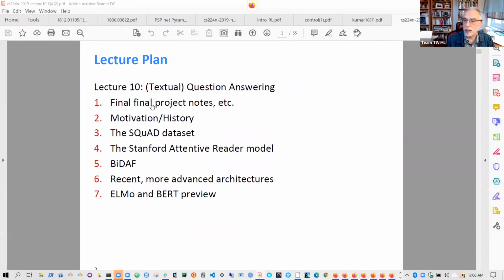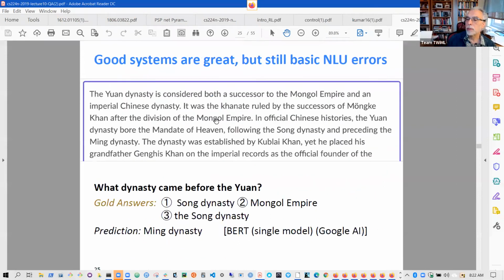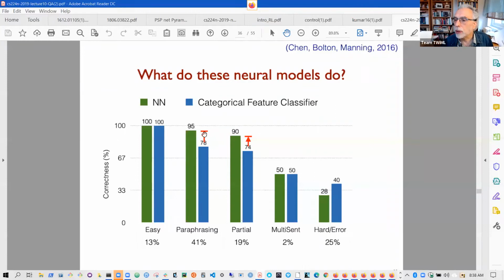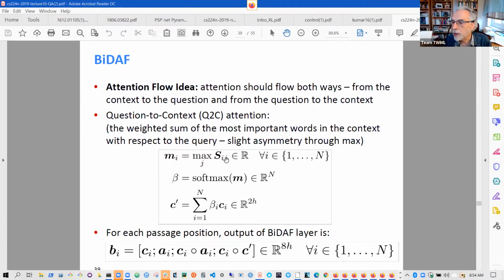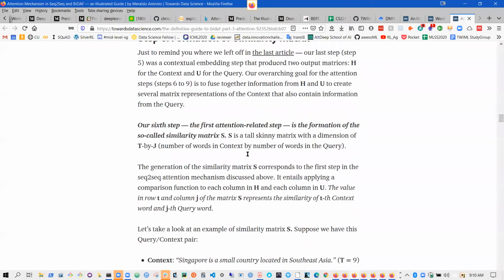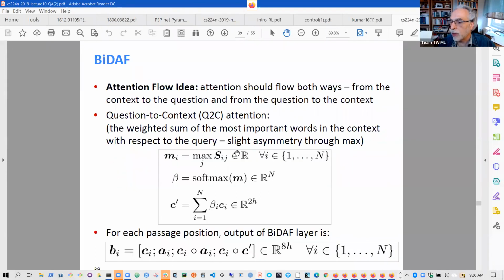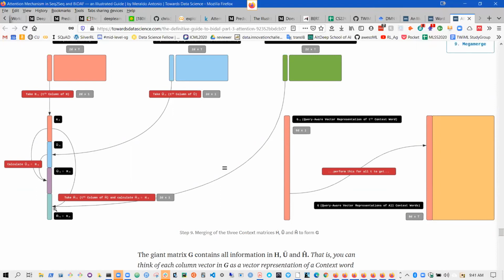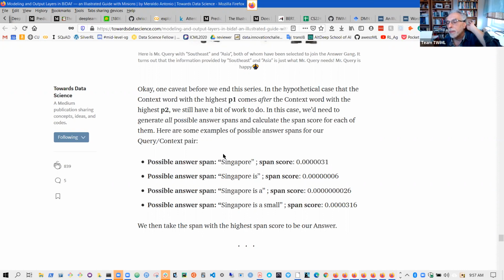TWIML CS224N Meetup Summer 2020